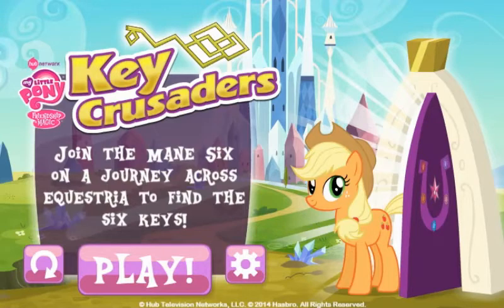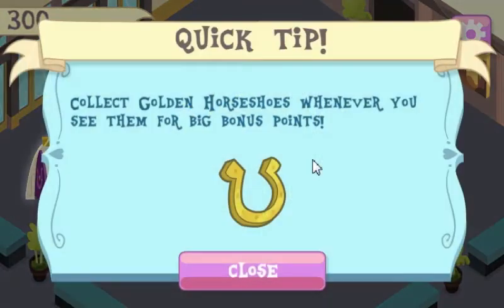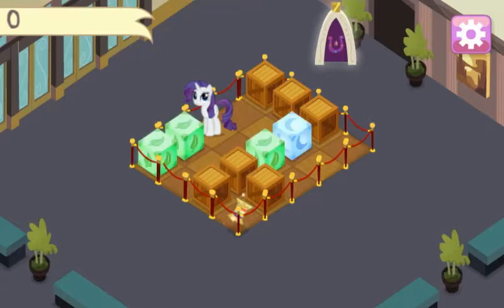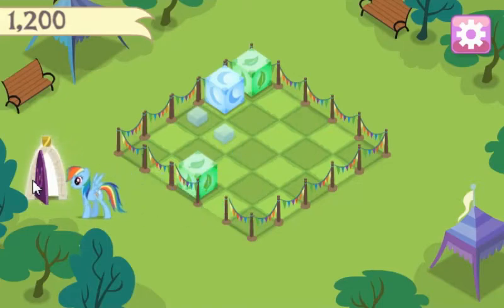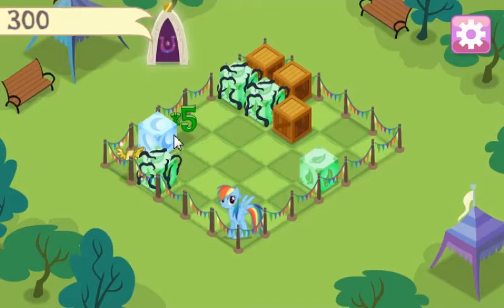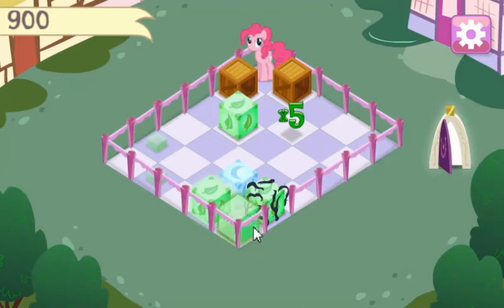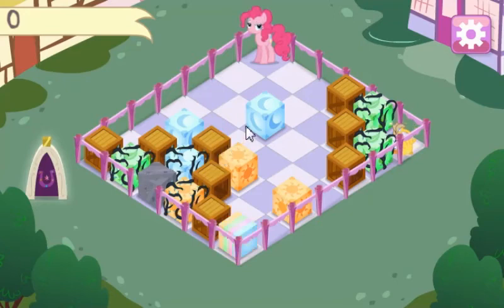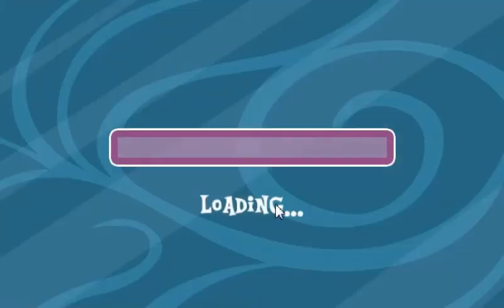Let's Play My Little Pony: Key Crusaders Part 1/3 - Rarity, Rainbow Dash, and Pinkie Pie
Stalk me if you want.

For the first two, send a message saying the description sent you, or I'll assume you're spam :)